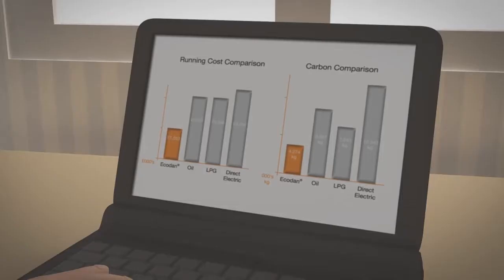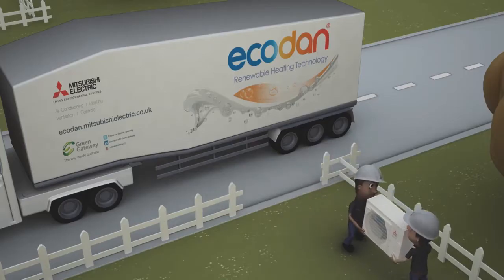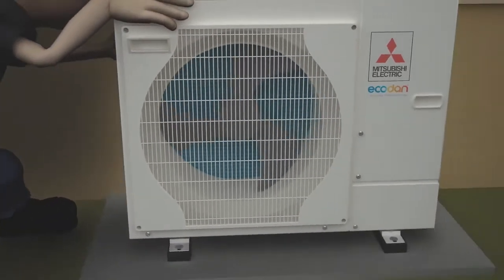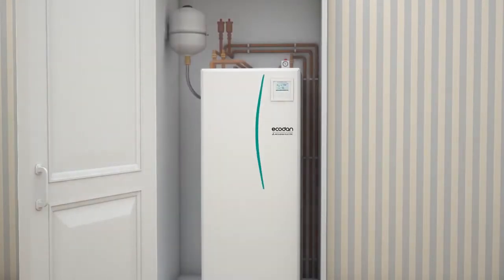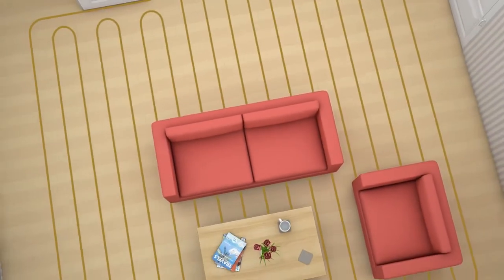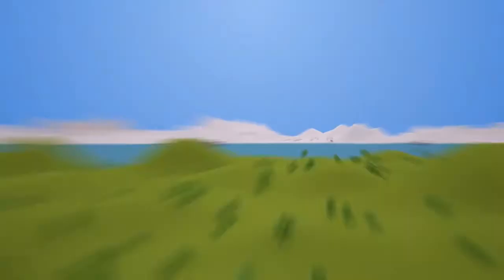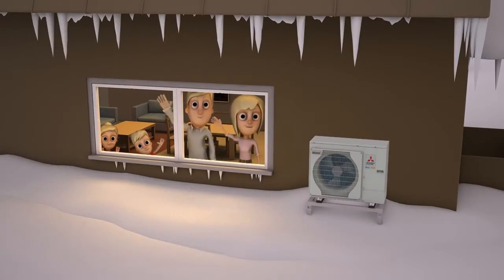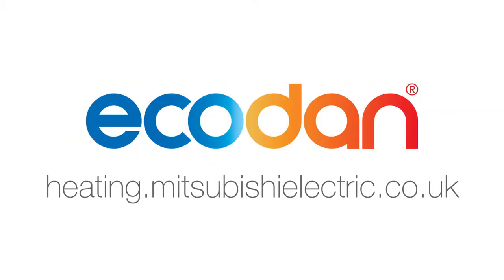Ecodan Explainer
To find out more about Mitsubishi Air Source Heat Pumps, visit us